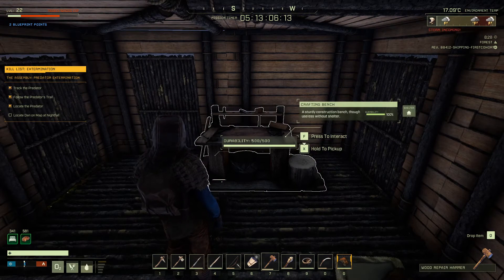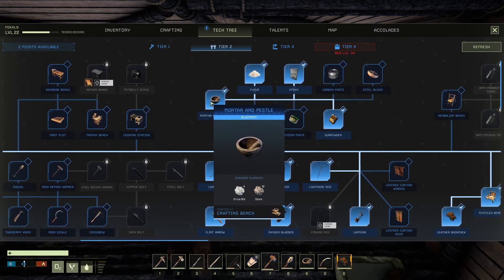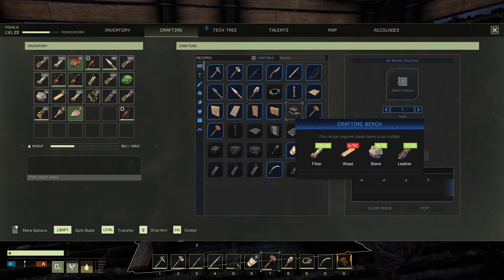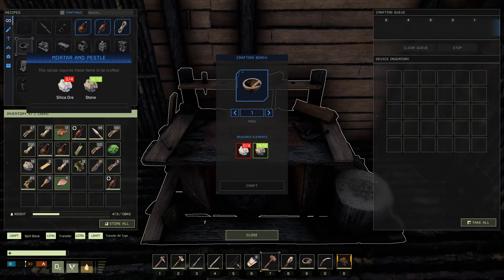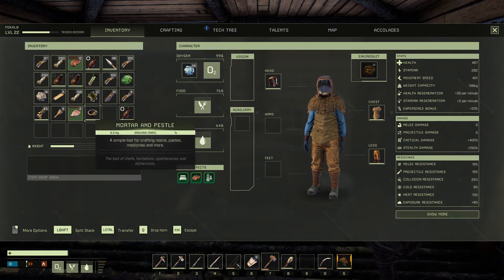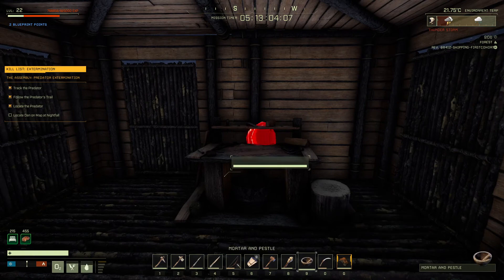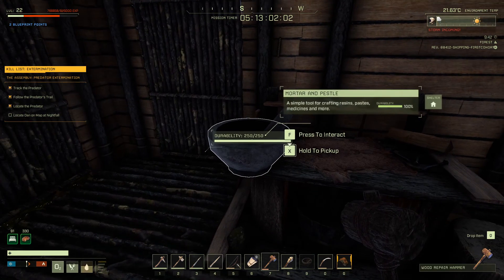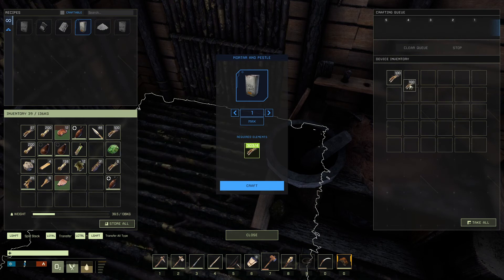ICARUS - How to Craft Tree Sap - How to Build the Mortar and Pestle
In this guide I show you how to build the mortar and pestle and how to craft tree sap!  How to set up the mortar and pestle to use.

Your Outpost is a permanent map with no time limit and limited dangers, ideal for building.

Situated on Icarus’s equator is a thin line of prospects, synchronized with the orbit of the Orbital Stations. Known as Outposts, these prospects can be dropped into and exited at any time, making them perfect for starting a settlement, hanging out with other prospectors or testing your architectural skills. Each prospector is assigned one Outpost with the core game.